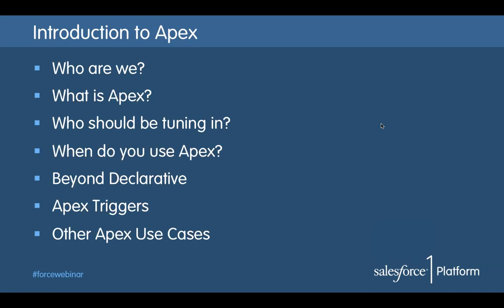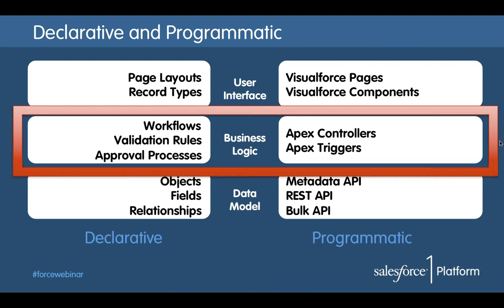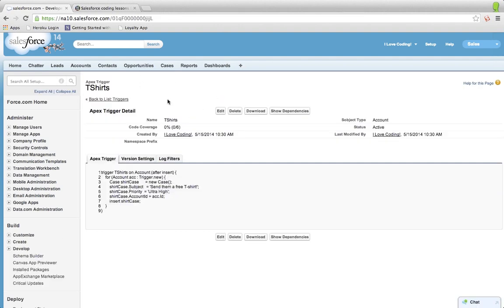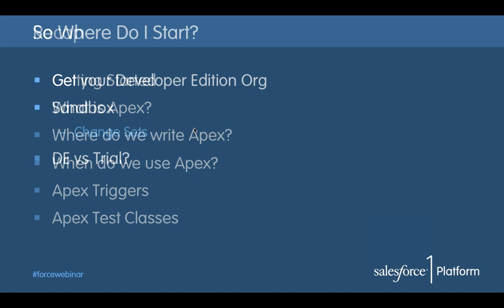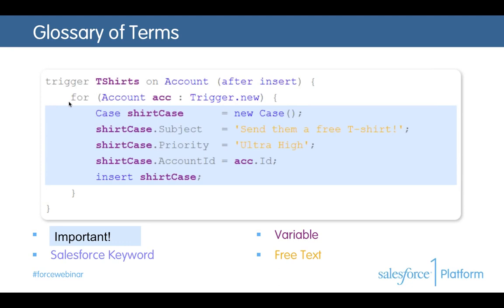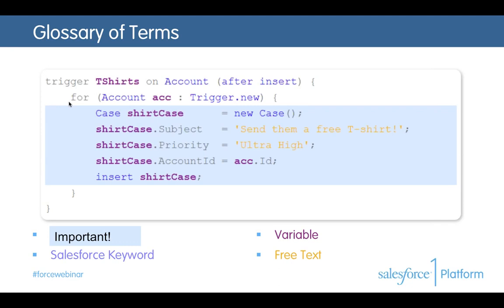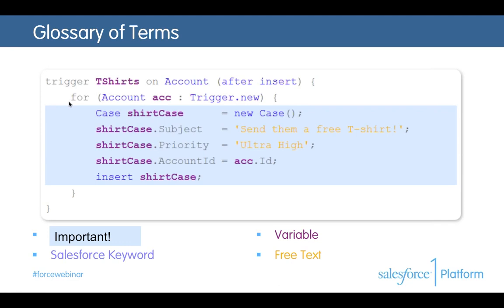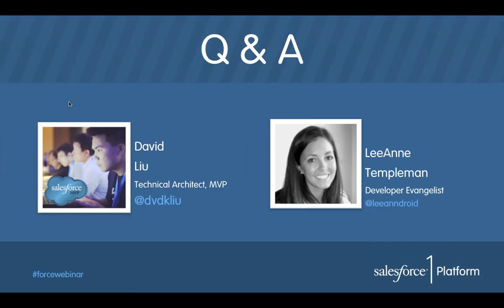Apex for Admins: Get Started with Apex in 30 Minutes!